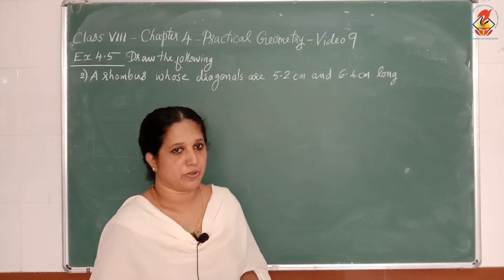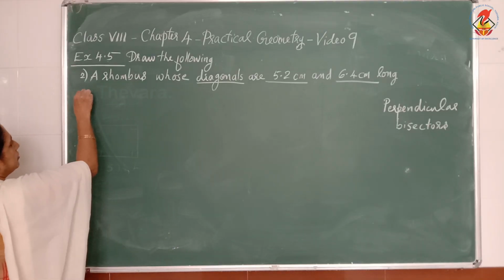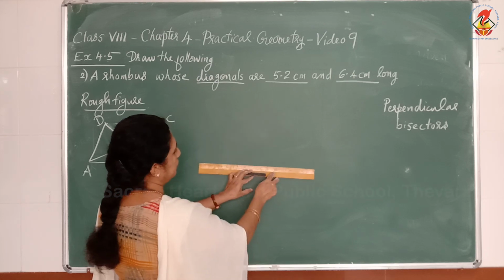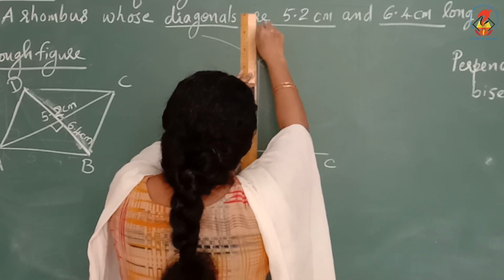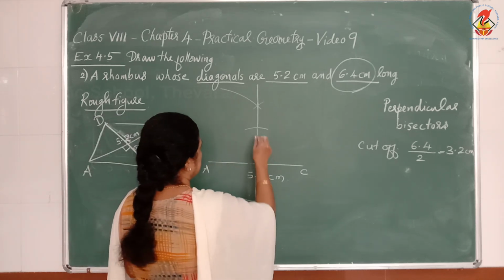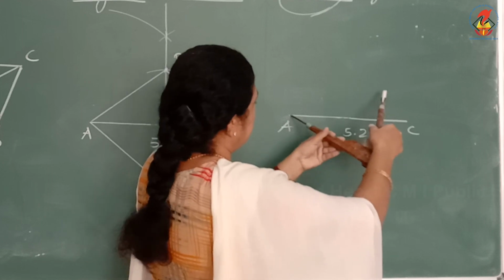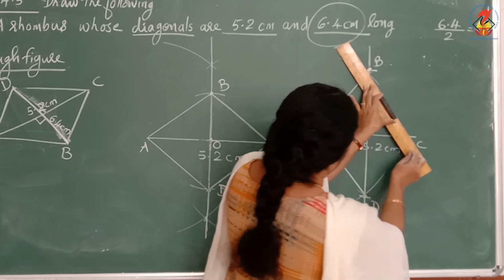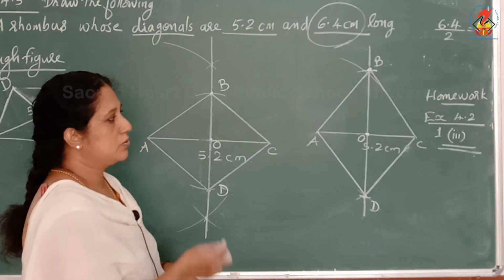Maths08 - Chapter 04 - Practical Geometry - Video 09 - EX 4.5